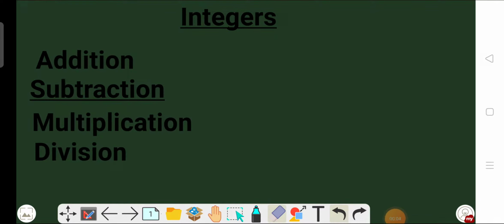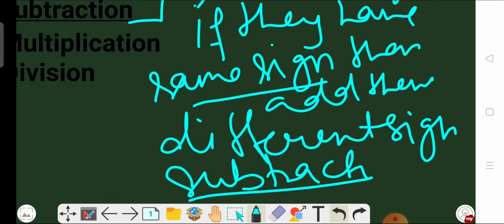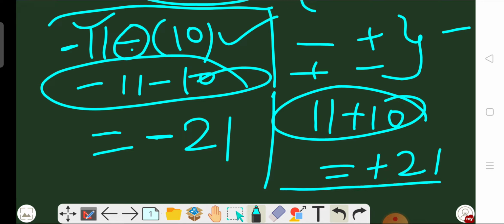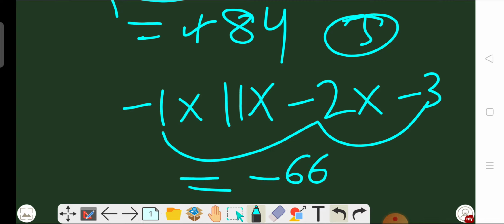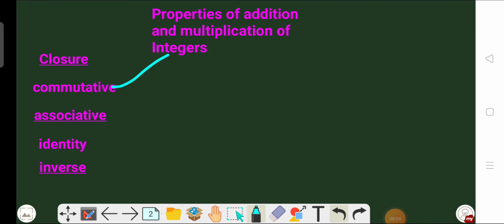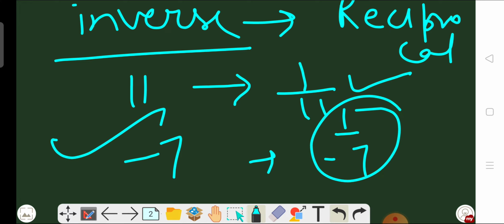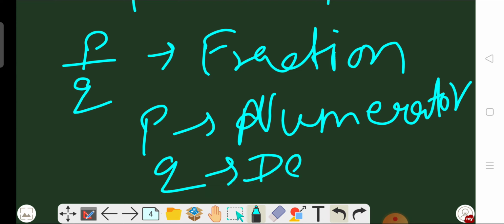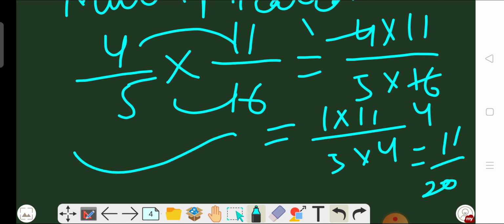Class 7th mathematics integers full chapter in one shot by Ganitsashatra by chahal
##rasy way to clear concepts of integers only in one video### important for CTET,HTET,TGT#££